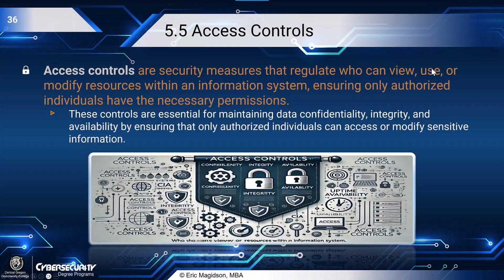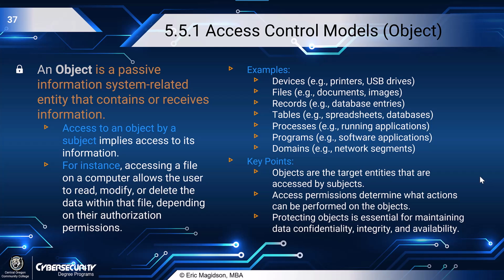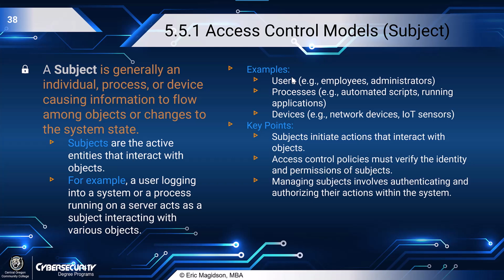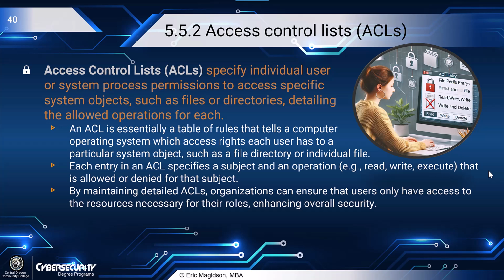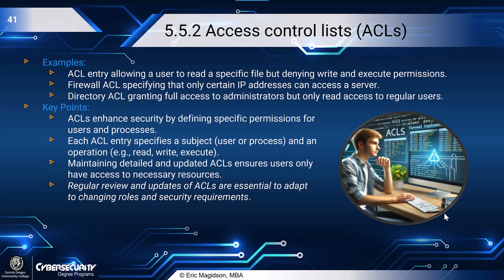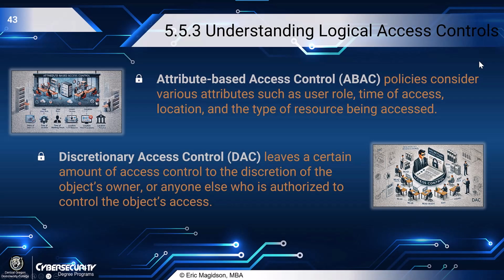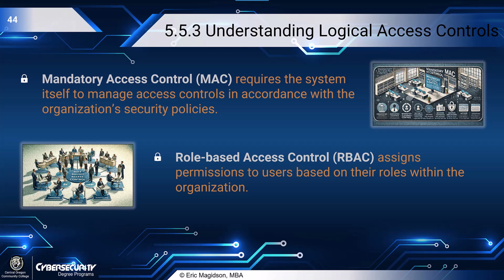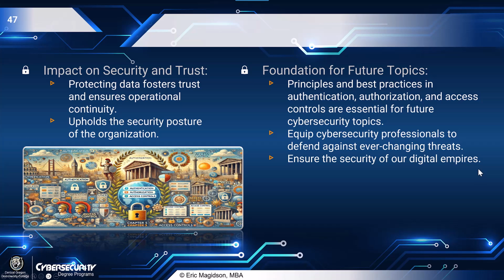Part 4 - 5.0 Inside the Empire - Authentication, Authorization, and Access Controls